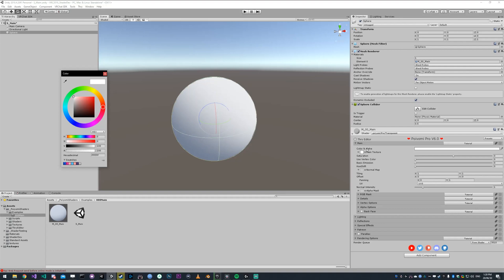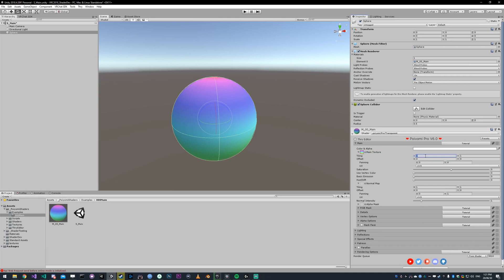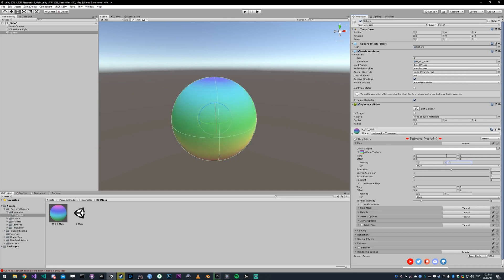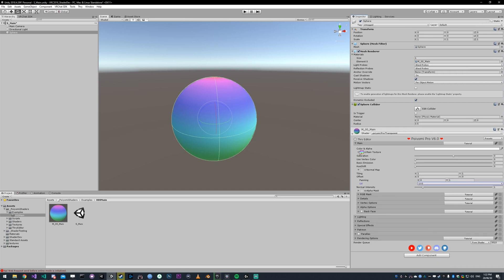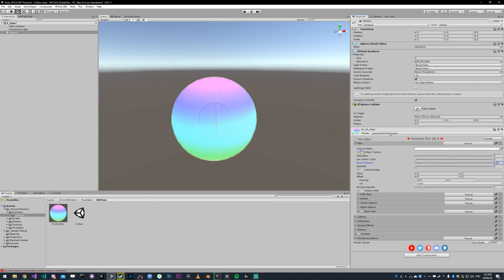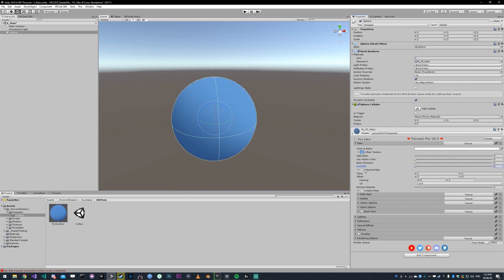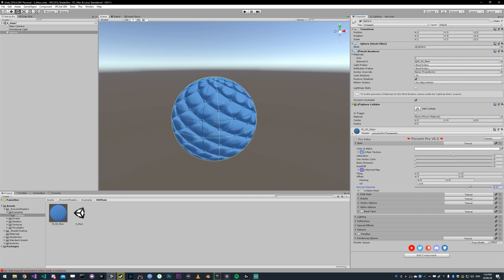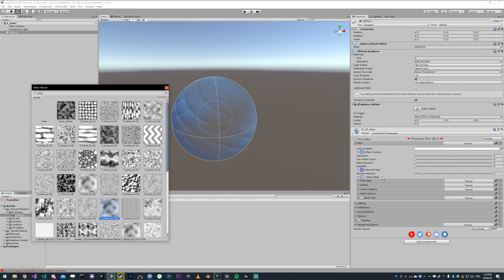Poiyomi Toon 6.0 [Main] Tutorial